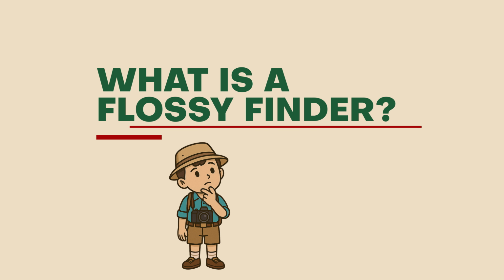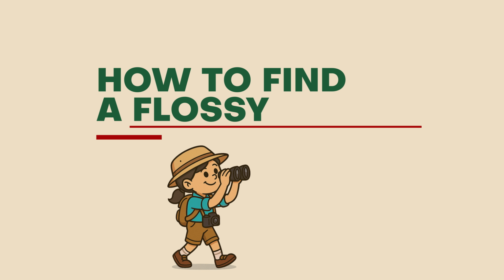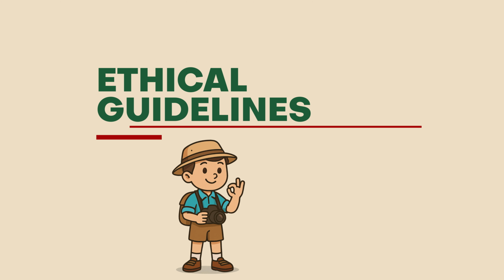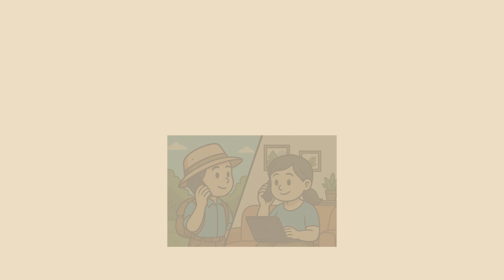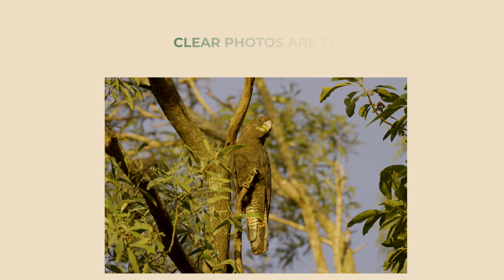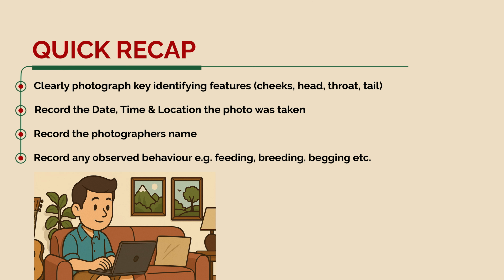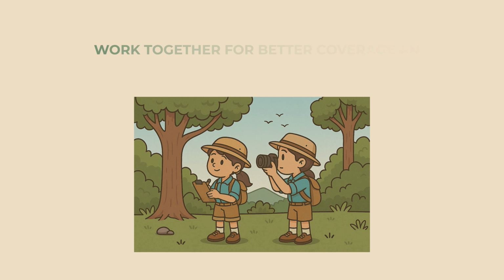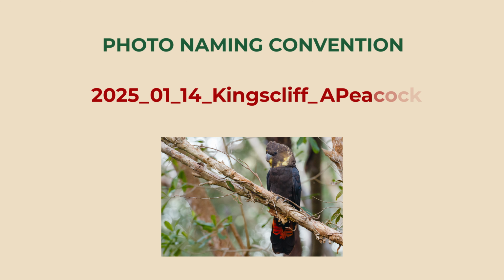Flossy Finders Photography Training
Welcome to the Flossy Finders Photography Training Module!
In this 6-minute training video, you’ll learn everything you need to know about the Flossy Finders project — a community-driven initiative helping to conserve the threatened Glossy Black-Cockatoo.

We’ll guide you through what the project is all about, why your contributions matter, and how anyone can get involved by submitting photographs of Glossy Black-Cockatoos. Whether you're a keen birdwatcher, a budding citizen scientist, or someone who just loves nature, this training will show you how your photos can support real conservation efforts.

What you’ll learn:
What is Flossy Finders?
Why photographing female Glossies matters
How to take and submit photos correctly
Where to find support and resources

Every photo counts. Help us build a better understanding of these iconic birds and contribute to their protection.